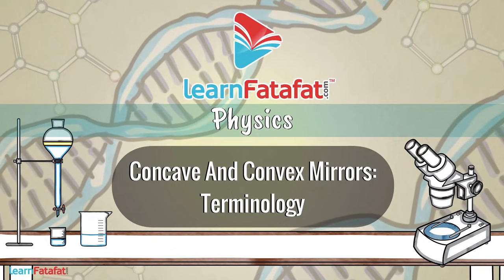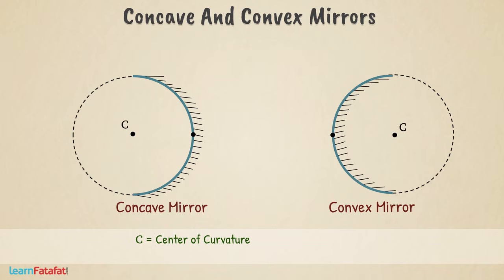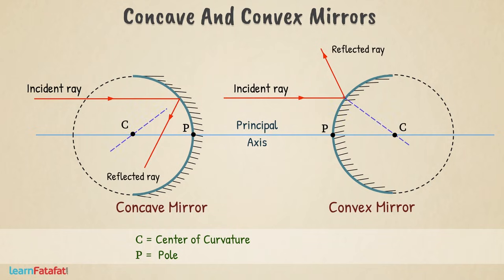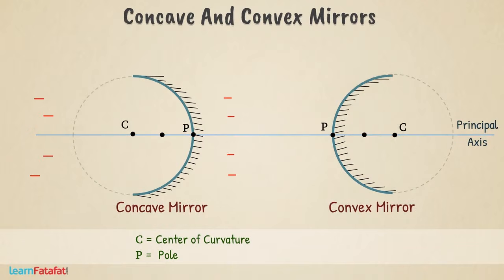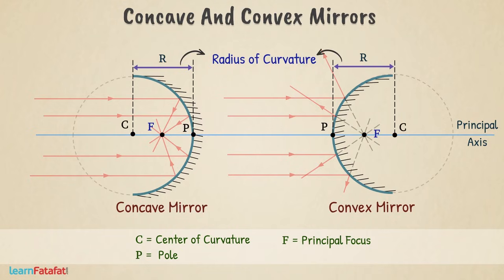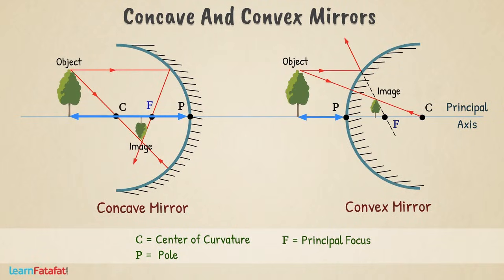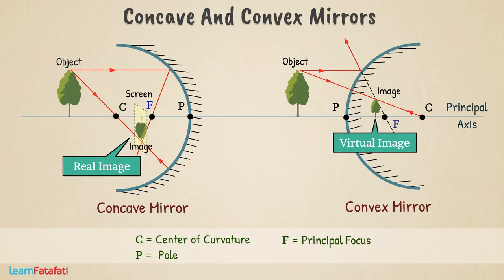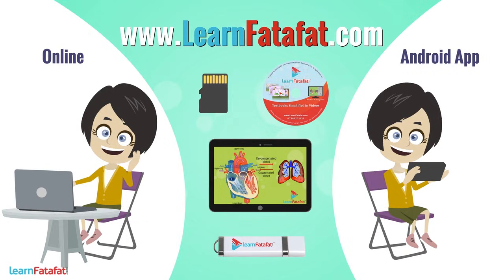Concave and Convex Mirror Class 7 Light Science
Concave and Convex Mirror Class 7 Light Science chapter 15.

Through this video you can learn the terminology of Concave mirror and Convex mirror
Center of curvature - A spherical mirror is assumed to be a part of sphere whose center is called Center of curvature denoted by capital ‘C’.
Pole- Spherical mirror also have a center called as the Pole. It is denoted by capital P.
Principal Axis - An imaginary line passing through the center of curvature and the pole of the mirror is called the principal axis.
Incident ray and Reflected ray - Light falling on mirror is represented by incident ray and light reflected from mirror is represented by reflected ray.
Normal - A line perpendicular to the surface of mirror at the point of incidence is called the Normal. Angle of incidence - Normal of spherical mirror always passes through the center of curvature. The angle between incident ray and, the normal at point of incidence is the angle of incidence, it is often denoted as ㄥi.
Angle of Reflection - The angle between reflected ray and the normal at point of incidence is the angle of reflection. it is often denoted as ㄥr.
Principal Focus - Rays parallel to principal axis after reflection pass through a common point on principal axis, it is called the Principal Focus of the mirror and is denoted by letter, capital 'F'.
Focal plane - If parallel rays are making some angle with the principal axis then the focus will be formed at some point other than the principal focus. All such focus points forms a vertical plane which passes through and is perpendicular to principal axis. It is called a focal plane.
Radius of Curvature - The distance between the pole and the center of curvature is called Radius of Curvature, denoted by capital R.
Focal length - The distance between pole and the principal focus of the mirror is called the focal length of the mirror denoted by small f. The principal focus is midway between the center of curvature and pole, which suggests that focal length is half of the radius curvature. f=R/2
Aperture - The diameter of reflecting surface, of the spherical mirror is called as aperture.
Object Distance - The distance from the pole at which the object is placed is called the object distance, denoted by small u.
Image distance - The distance from the pole at which image is formed is called the image distance, denoted by small v.
Virtual image - If the image is formed on screen it is real image, if the image can only be seen in the mirror then it is virtual image.
Erect image - If the image is right way up i.e. in the same direction as that of the object then it is called erect image.
Inverted image - If the image is upside down with respect to object then it is inverted image.